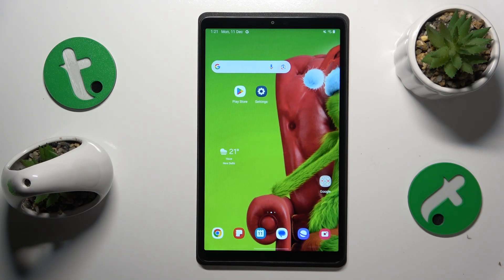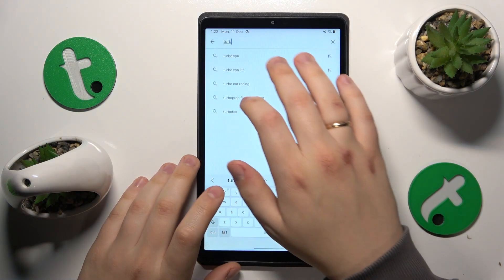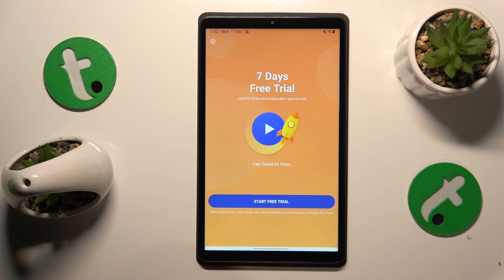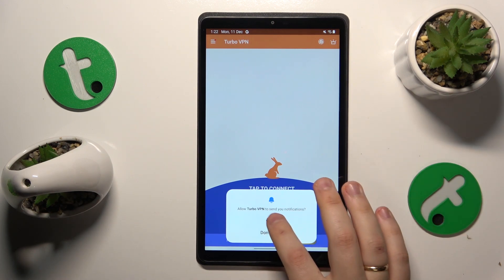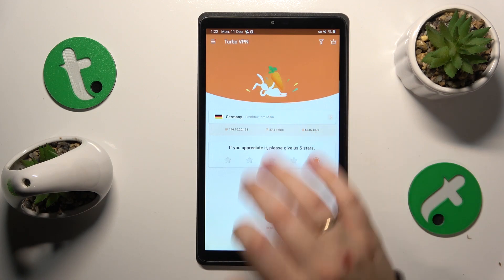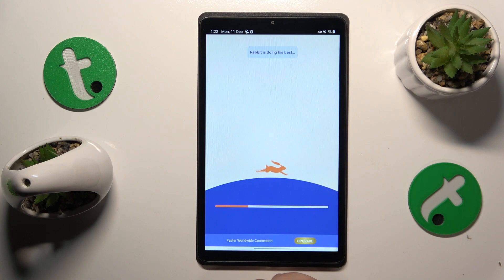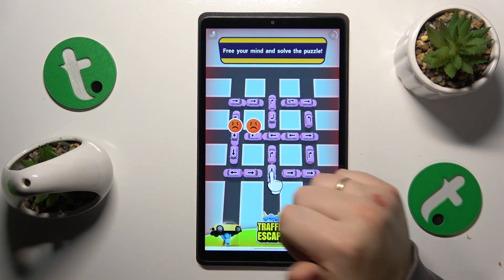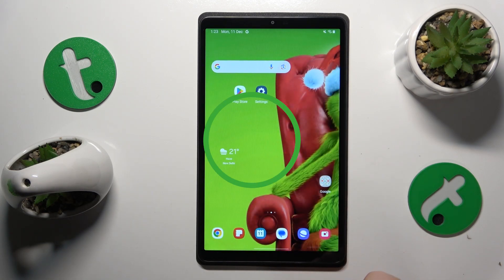How to Set Up the VPN Connection on SAMSUNG Galaxy Tab A9 - Turbo VPN App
Take control of your online security! Dive into our guide on enabling and managing VPN connections using the Turbo VPN app on your SAMSUNG Galaxy Tab A9. Safeguard your data and enjoy a secure browsing experience. Watch the tutorial for easy steps to enhance your privacy now.

How to activate and configure the VPN connection on the SAMSUNG Galaxy Tab A9 tablet via the Turbo VPN app? How to change the VPN geography on SAMSUNG Galaxy Tab A9? How to connect a SAMSUNG Galaxy Tab A9 tablet to a VPN?